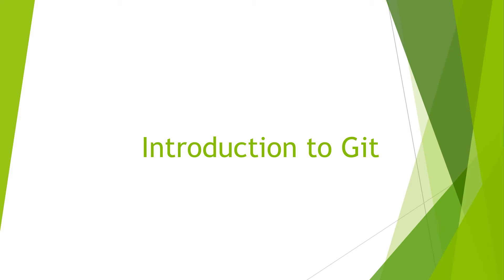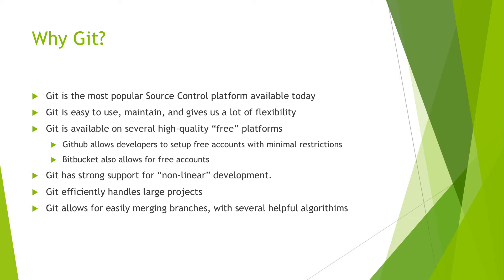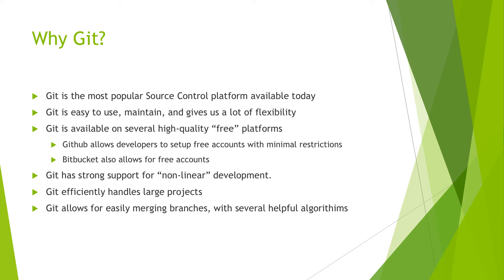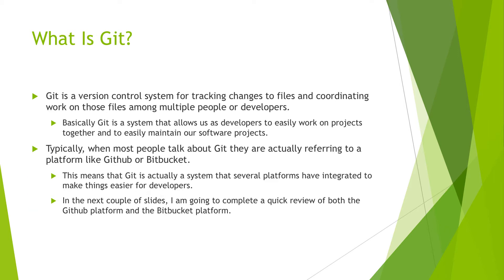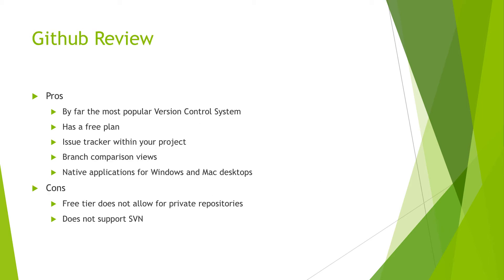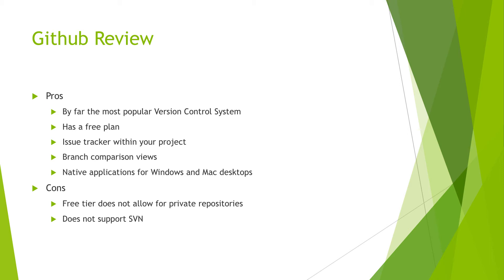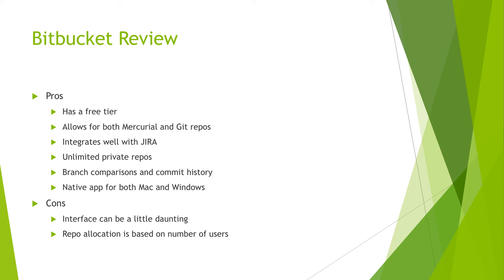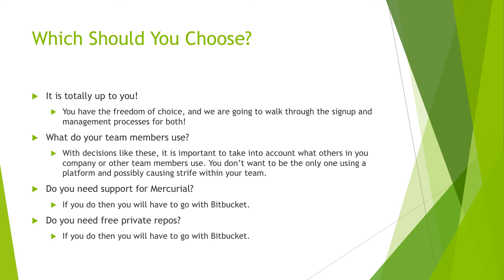A Quick Introduction to Git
In this video, Jared goes a little deeper into Git specifically before getting into our videos that start to cover some of the platforms such as Github, and Bitbucket. We wanted to provide a little more information around git before starting to introduce platforms, but we will quickly be diving into platforms with the upcoming videos.